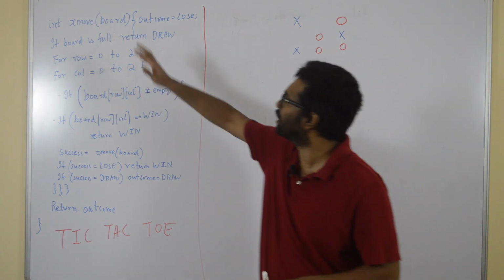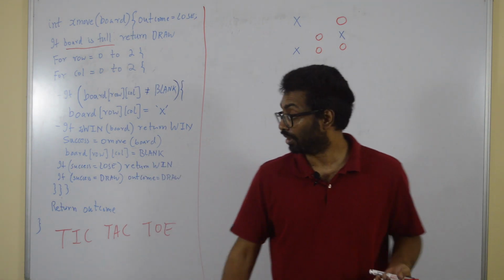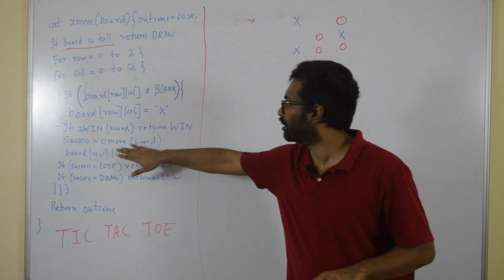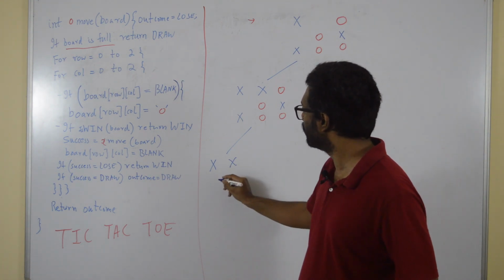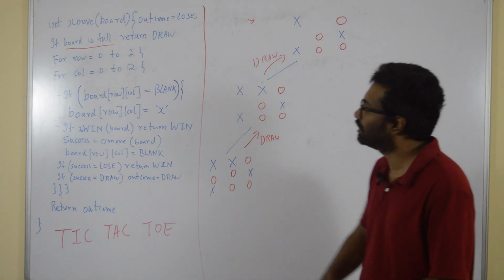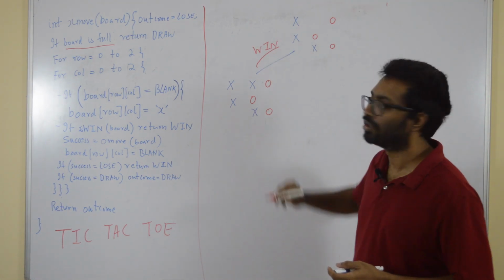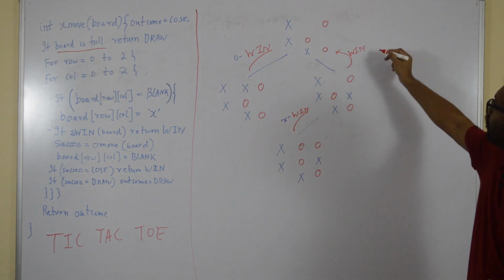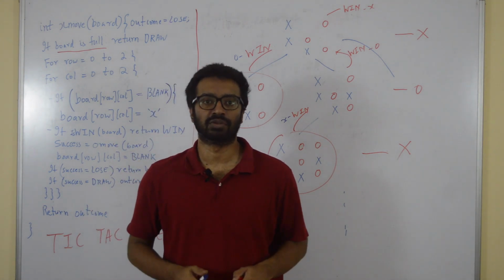Lecture 7.3 | Recursion explained through trees | Tic tac toe program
In this lecture, we will look at the tic tac toe program and look at the program execution through trees.

CORRECTIONS: The program shown in the board shows "if board[row][col] != BLANK". You should read it as "if board[row][col] == BLANK". Sorry. This mistake was observed only in the latter part of the talk.